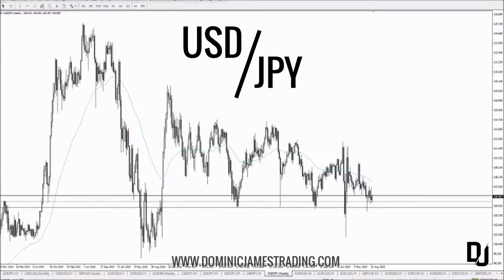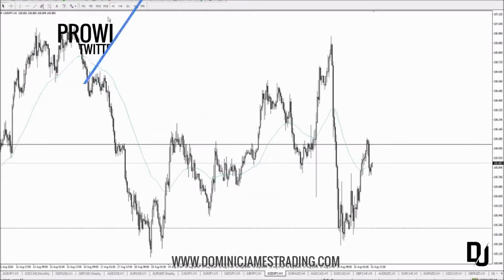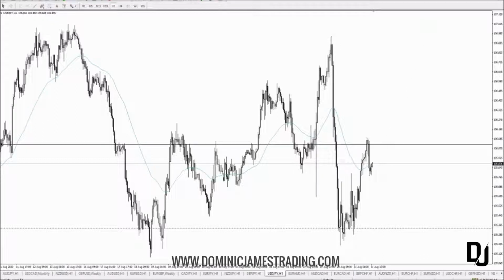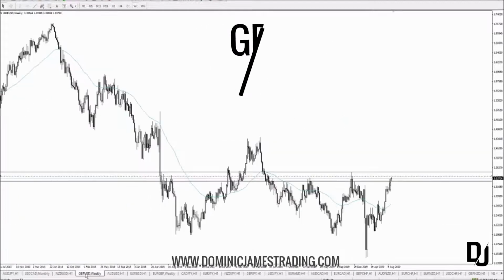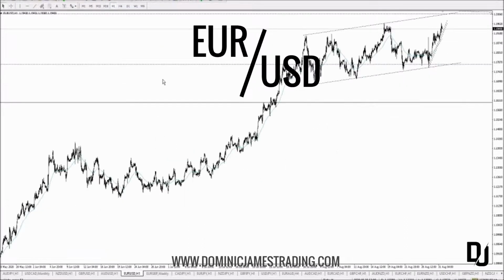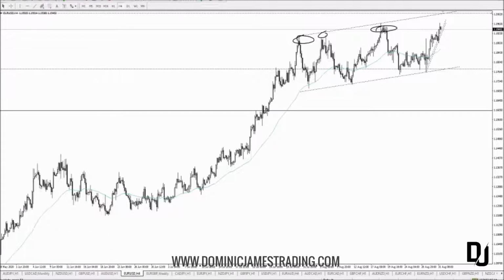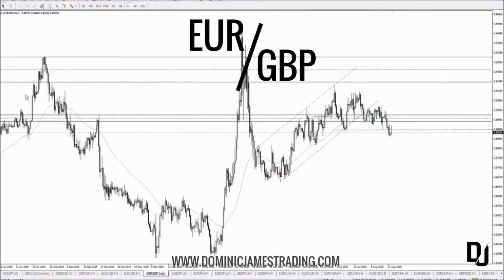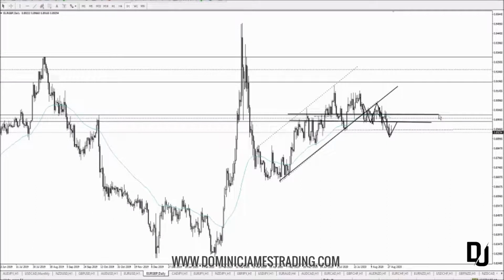Forex Weekly Forecast for EURUSD, GBPUSD, EURGBP, USDCAD & USDJPY -August 31, 2020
TRADE IDEAS/ANALYSIS
Receive 2 daily video updates along with trade ideas in my trading group

What's Included:

1- Two Mechanical Strategies with gains of + 230% for 2019 (+600% compounded)

2- Trading Tutorials - Easy to follow videos on my techniques.

3. Discord chatroom where you will trade alongside me.

4. MONEY BACK IF YOU DONT BECOME PROFITABLE!

5. Trade-Ideas